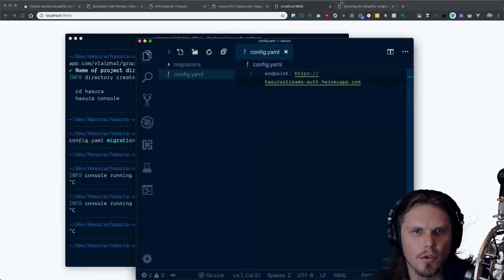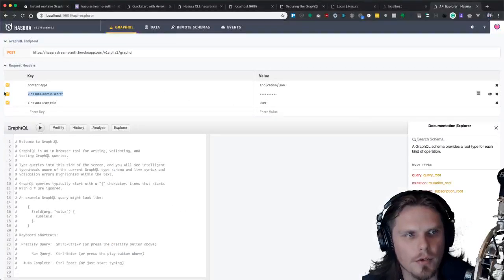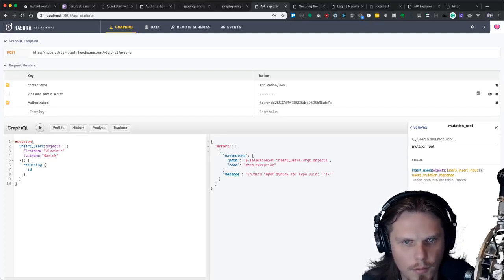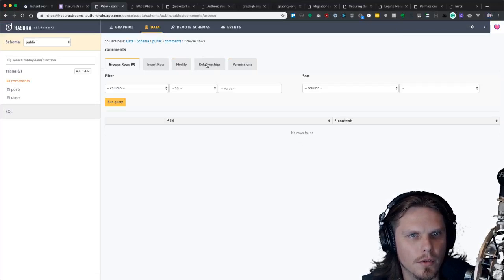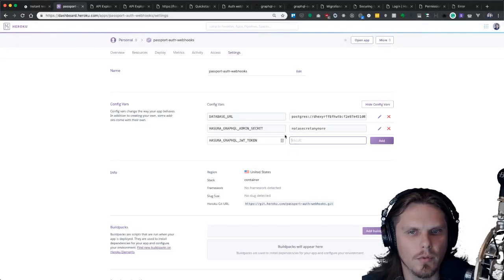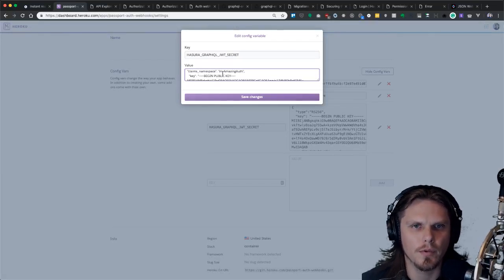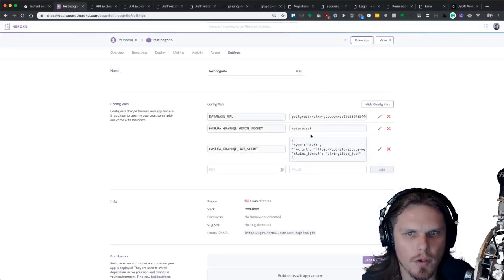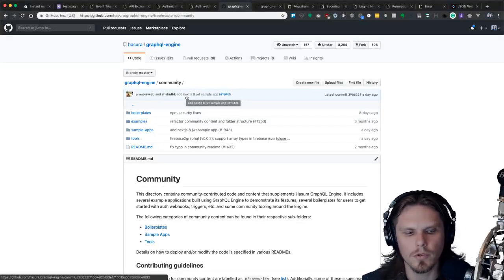Production Grade Authentication techniques using Hasura